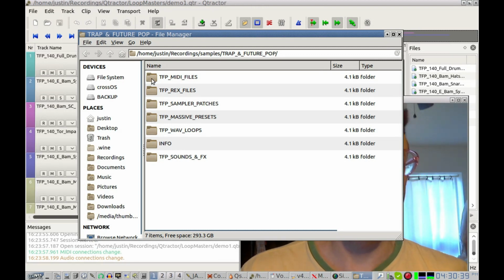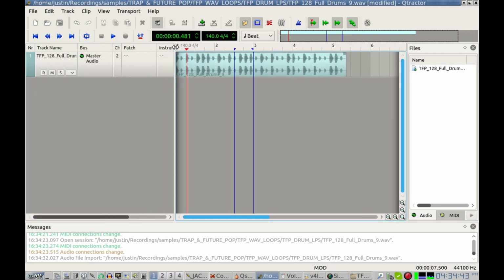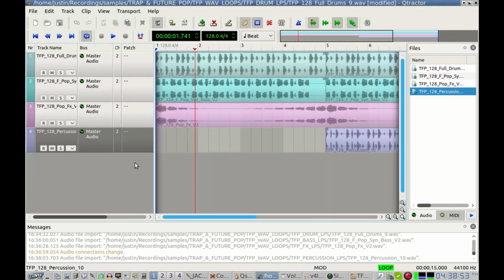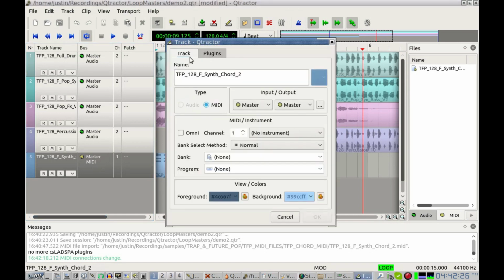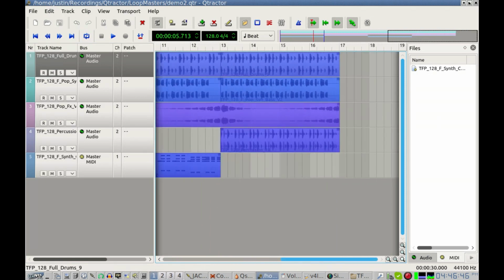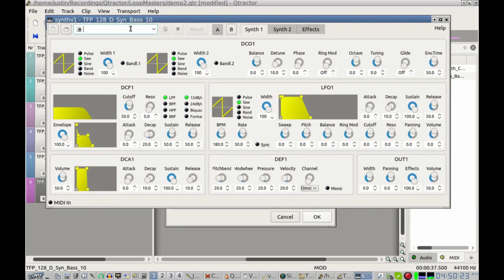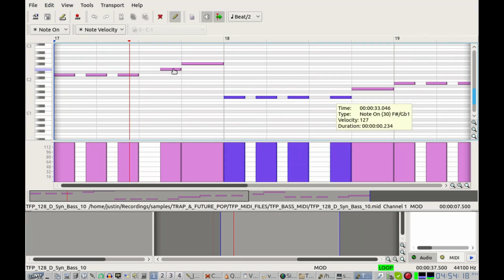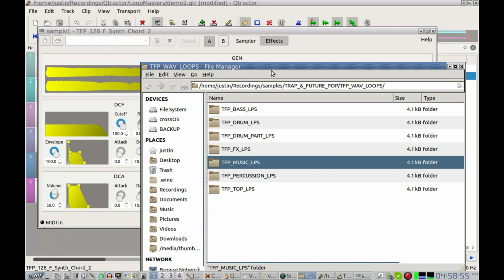Garageband for Linux? Working with Royalty Free Loops in Qtractor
I was curious how well commercially available loop and sample packages would work with Qtractor on Linux. For the test I used Loopmaster's "Trap Future Pop" sample, loop, and midi collection.
(I am no longer recommending Loopmasters loops, instead check out my for free loops).
You can drag and drop audio and MIDI loops directly into Qtractor. You can drag sample directly into samplv1, and even time-stretch audio loops to sync in time to the grid.

Overall it was quite impressive, easy and fun to make music this way in Qtractor. It's like having Garageband for Linux!

Cameras:
Canon SL2
Canon SX40hs

Drum Set:
Tama Imperialstar

Heads:
Aquarian Studio X

Guitars:
Epiphone Les Paul Studio

Midi Controller:
Midiplus Classic 49

Computer:
Dell Inspiron 5576

Audio Interface:
Behringer UMC404HD

Mics:
Kick - CAD KBM412